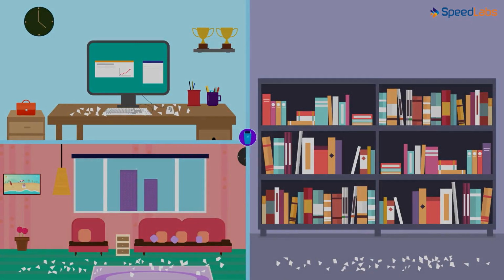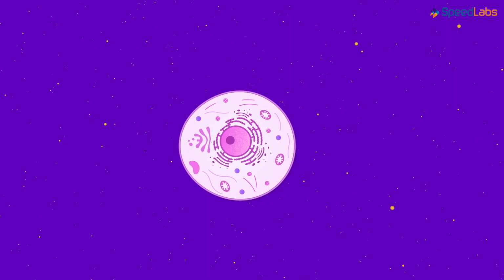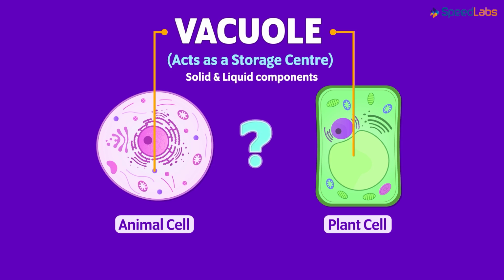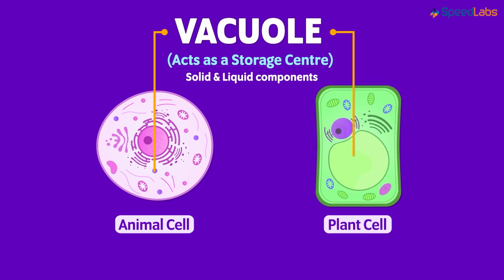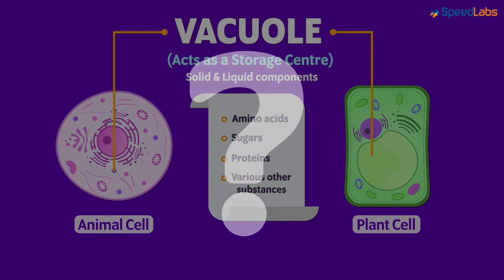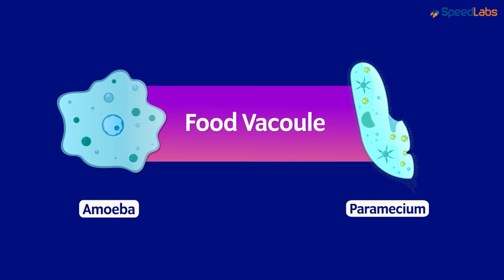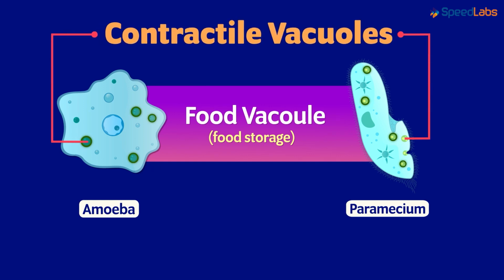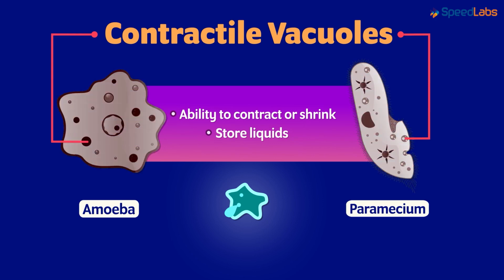Class-8-Science-Ch-16-Cell-Structure & Functions-Topic- Vacuoles